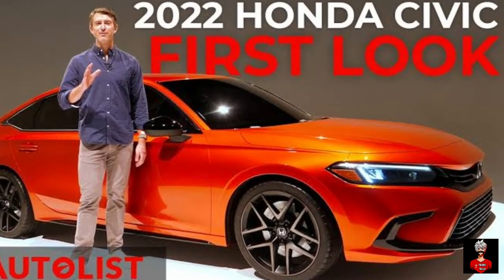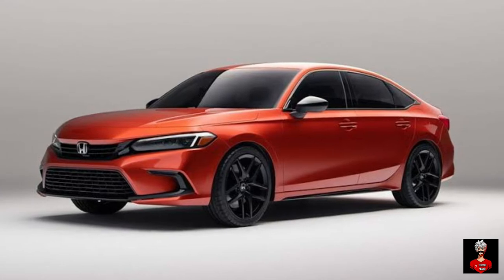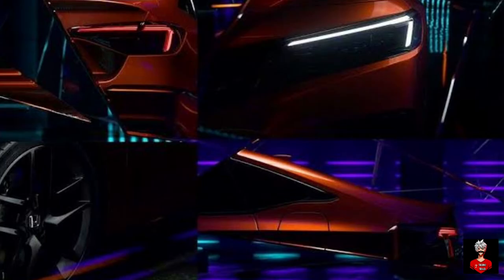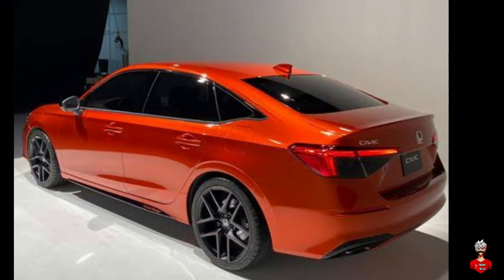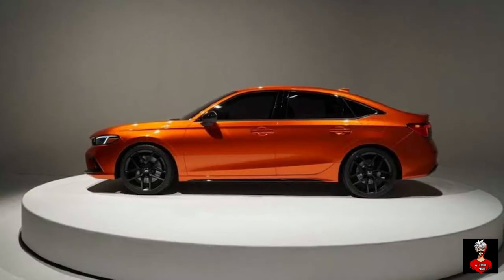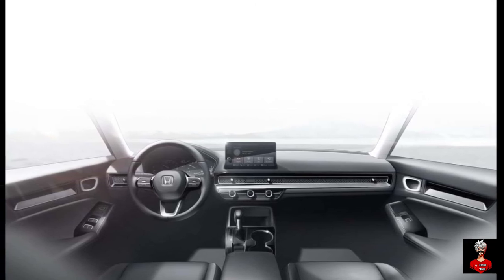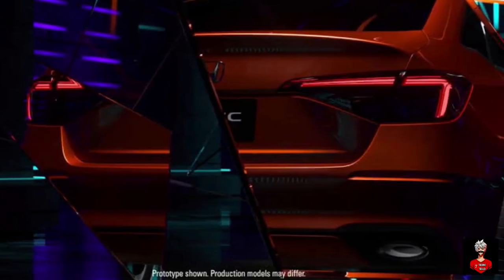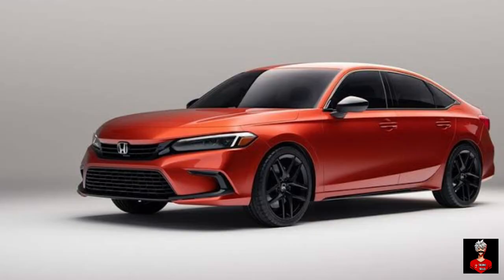Honda Civic 2022 Official First Look Pictures| Explained In Detail | Interior | Exterior | Review HD